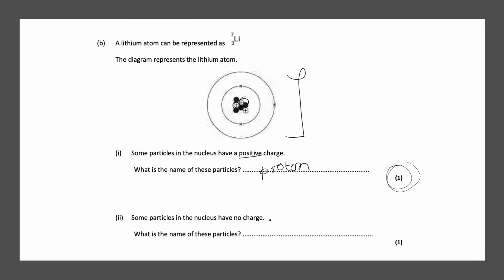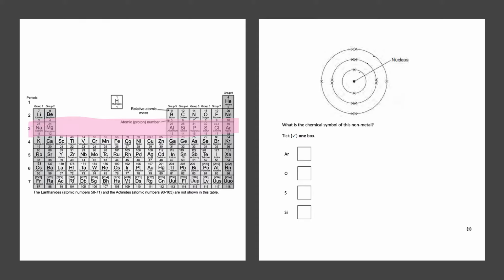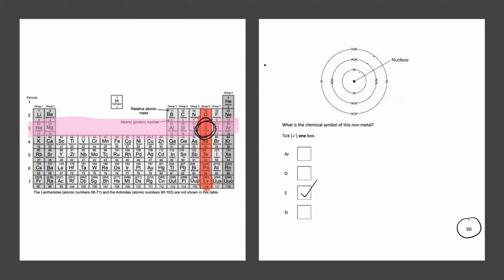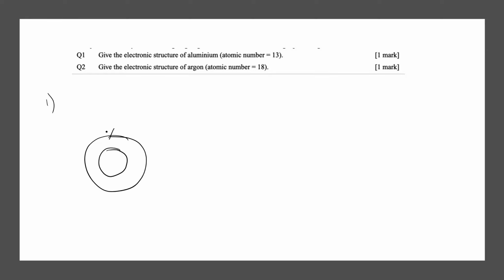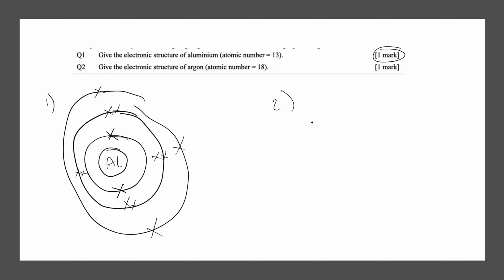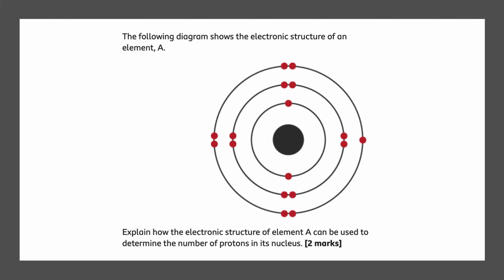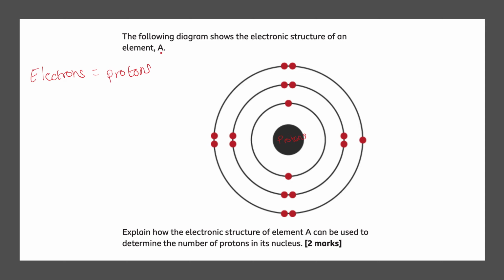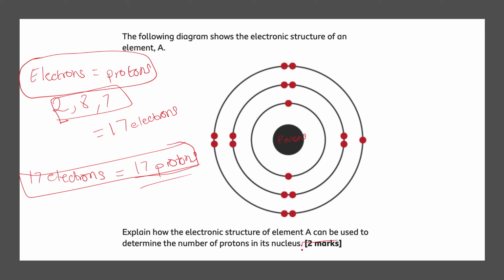GCSE Chemistry: Electronic Structure Exam Questions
In this video, we look at putting our knowledge into action and looking at some exam questions relating to the Electronic Structure. We look at how students can achieve full marks on each question.